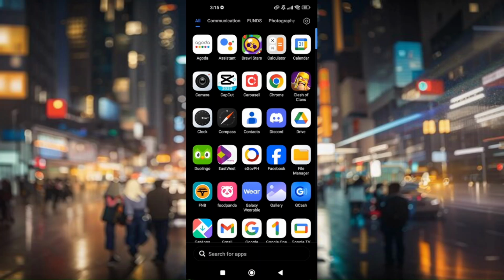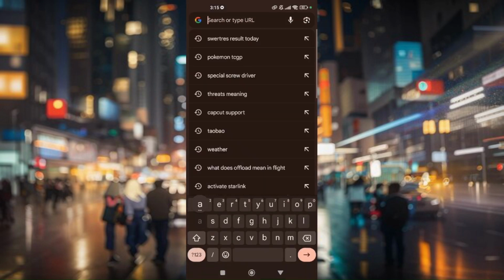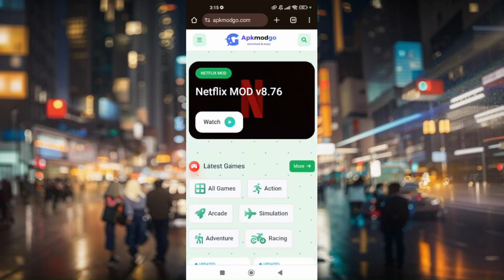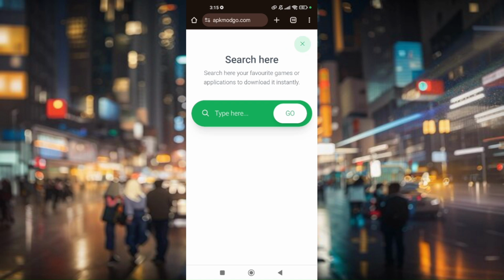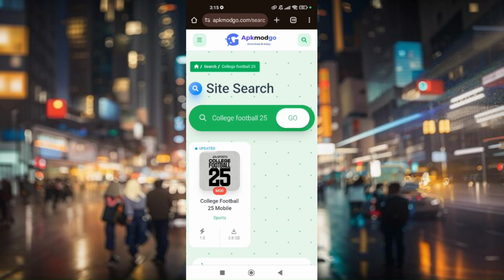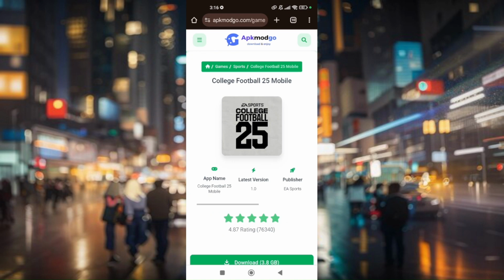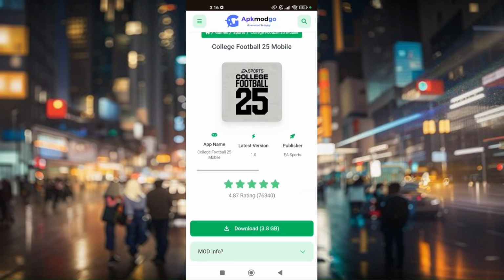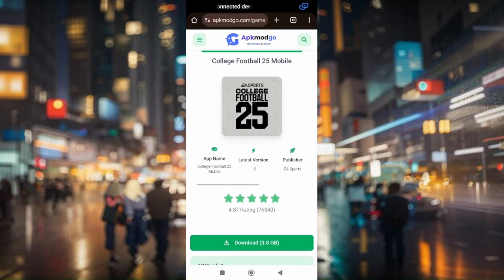HOW TO GET COLLEGE FOOTBALL 25 ON MOBILE 2026! (FULL GUIDE)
In this video, I am going to show you the full guide on how to get College Football 25 on mobile in 2026. Learn how to download and install the game on your mobile device, whether it's available on app stores or through other platforms.